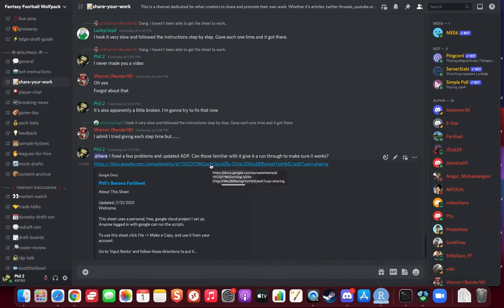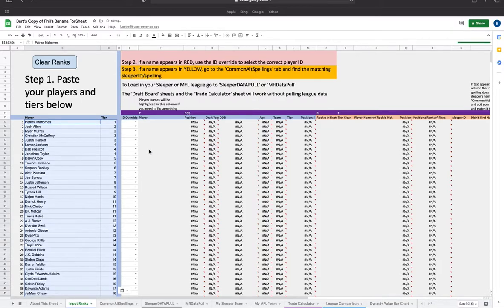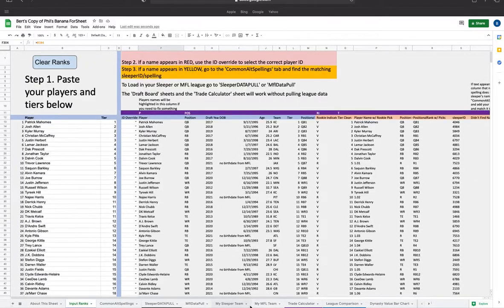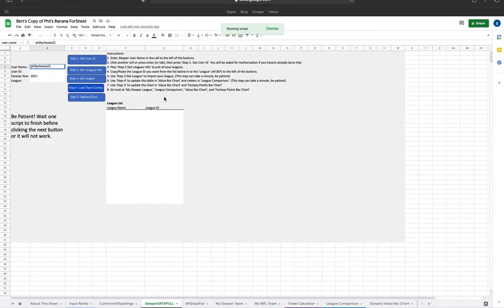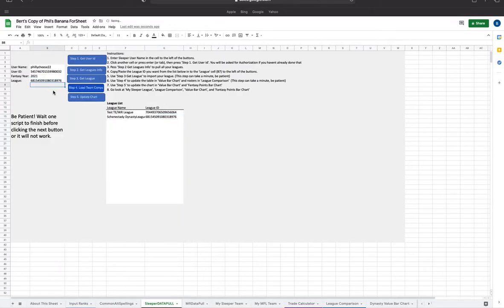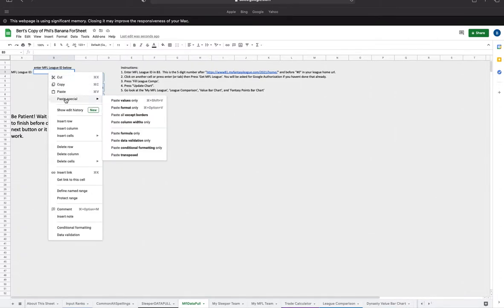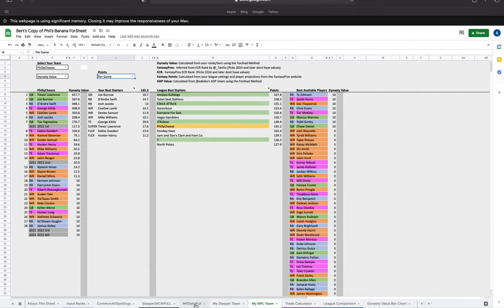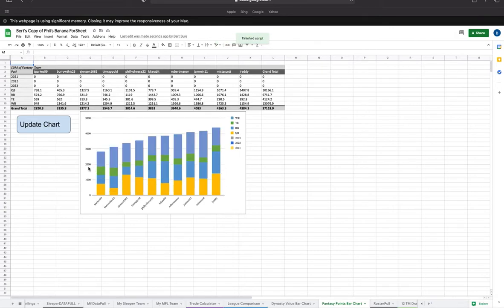Phil's Banana ForSheet Tutorial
This is an instructional video showing how to use my google sheet.